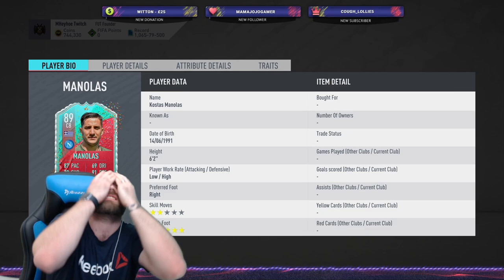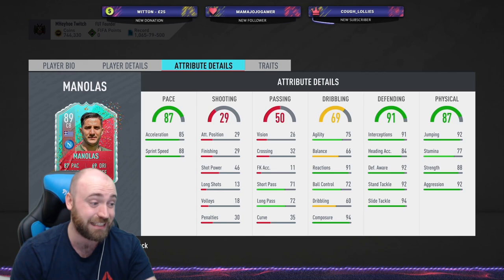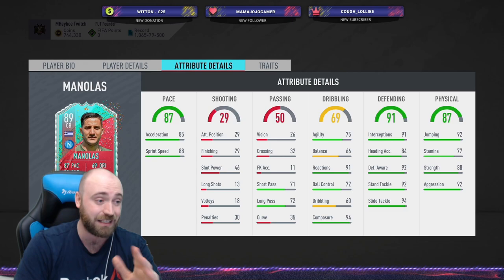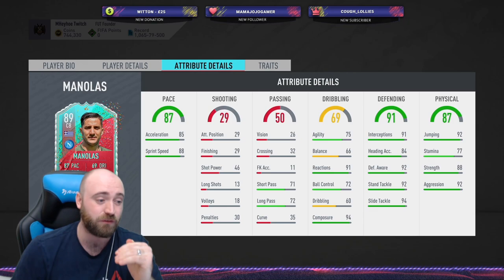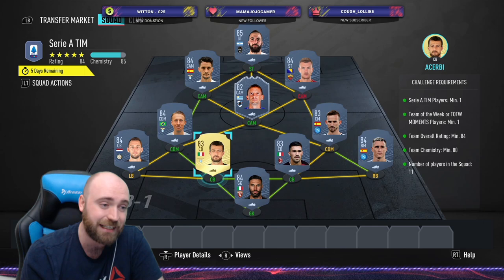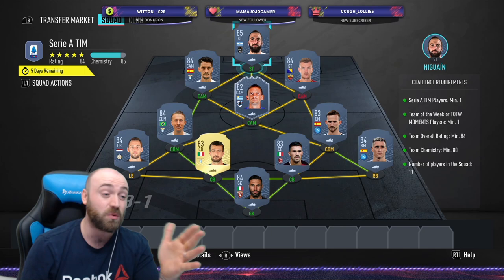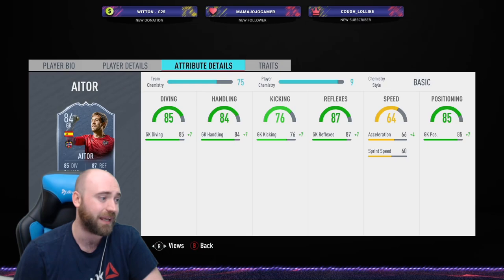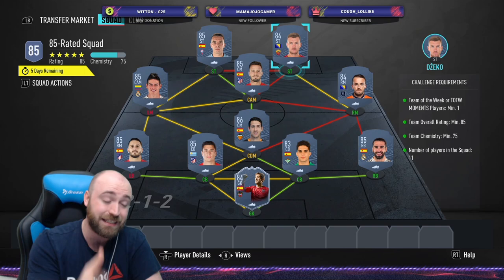FIFA 20 - KOSTAS MANOLAS SBC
Cheapest method for the FIFA 20 Kostas Manolas SBC with no loyalty needed